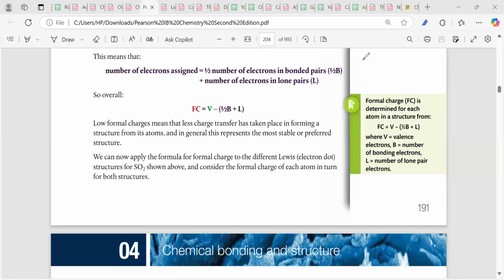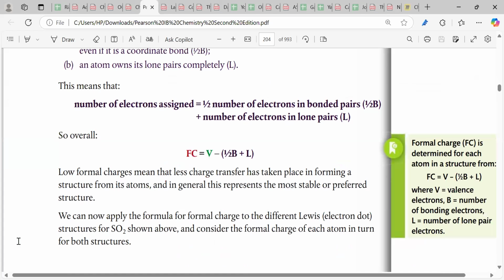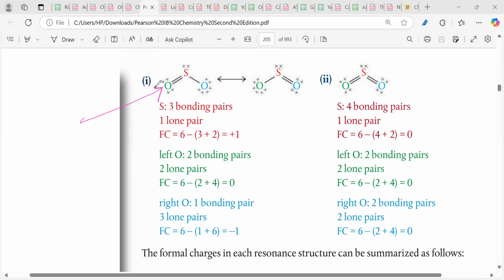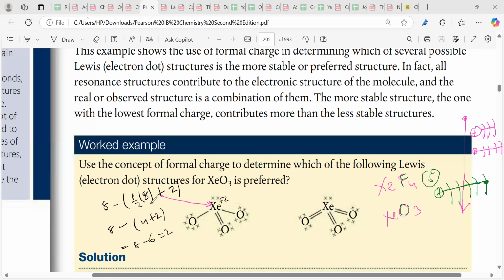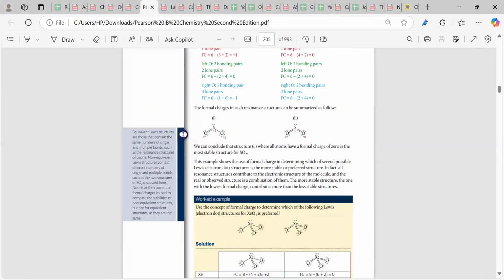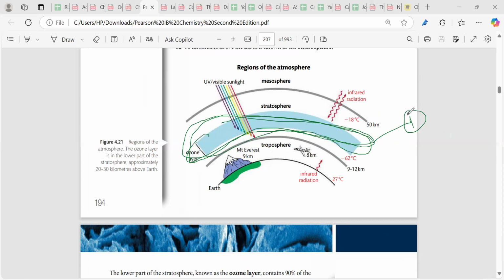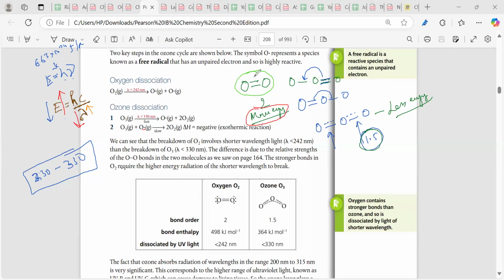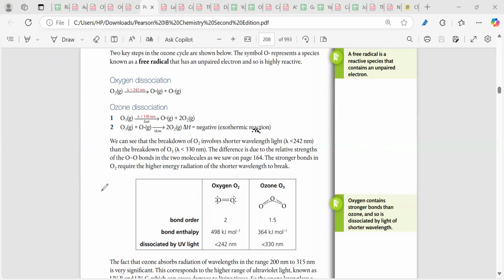IBDP Chemistry S2 2, R3 3 Formal Charges, O3 & O2 reactoons in Stratosphere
A useful
tool to use for this is the concept of formal charge. This treats covalent bonds as if
they were purely covalent with equal electron distribution – so for this, forget about
electronegativity differences between the atoms. The idea is to count how many
electrons ‘belong’ to (are assigned to) each atom in the Lewis (electron dot) structure,
and compare this with the number of valence electrons in the non-bonded atom. The
difference between these two is the formal charge